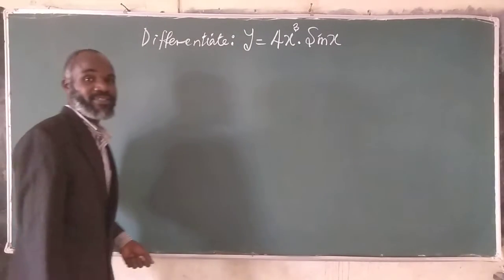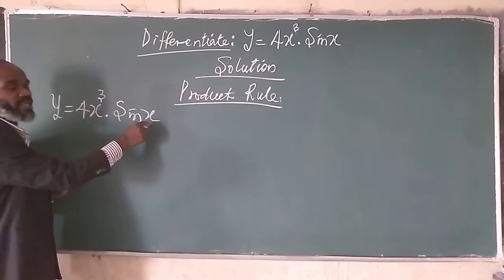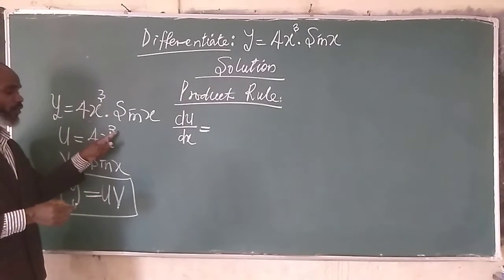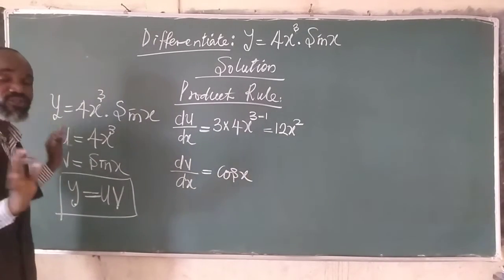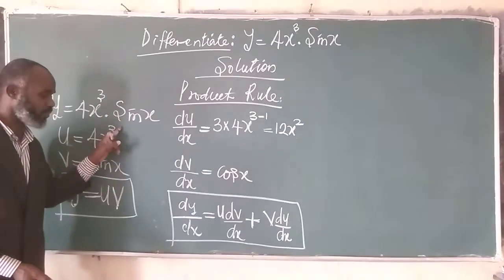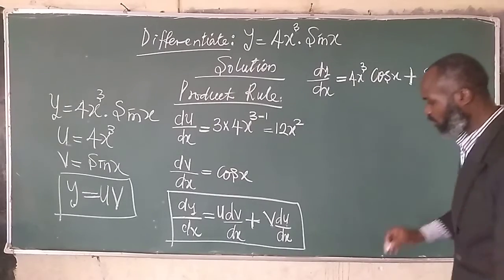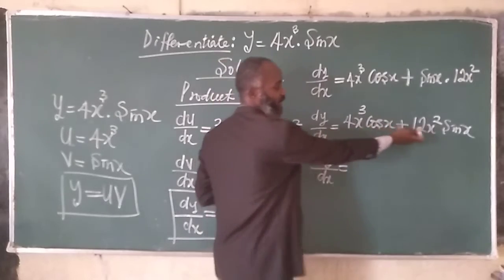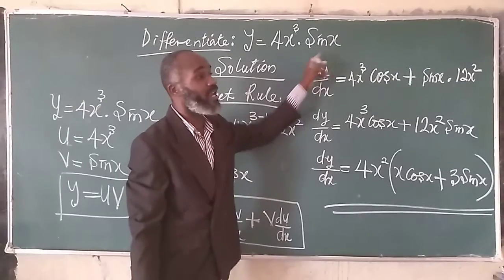How to differentiate using Product Rule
gcse math curriculum is designed to prepare KS1, KS2, and KS3 students on differentiation in calculus, a fundamental concept used to determine the rate of change of a function.

Good knowledge of basic differentiation will help you better understand how to solve these product rule differentiations.

Meanwhile,  this tutorial is to encourage you to advance your differentiation skills as beginners